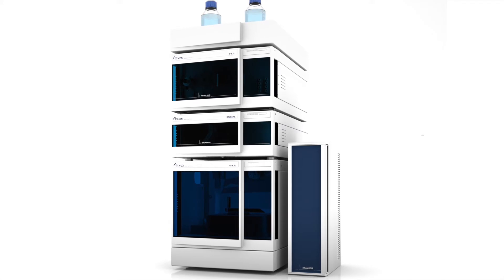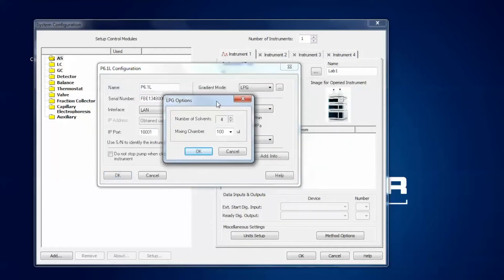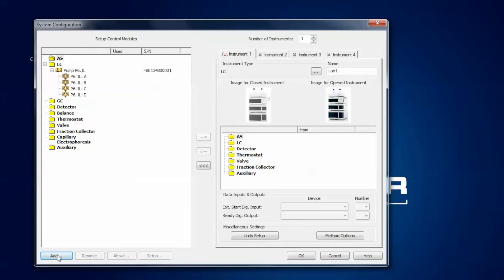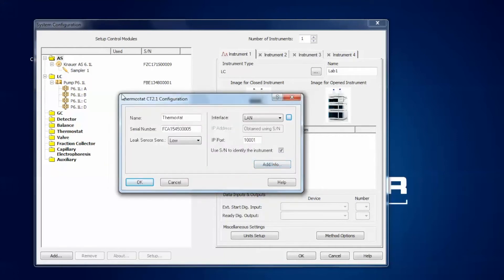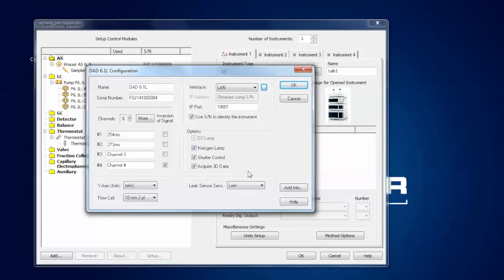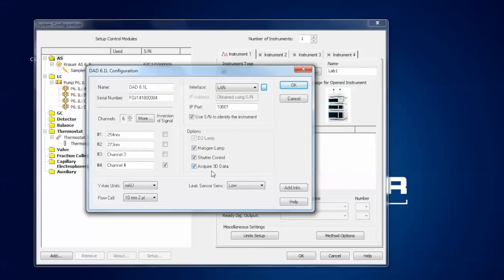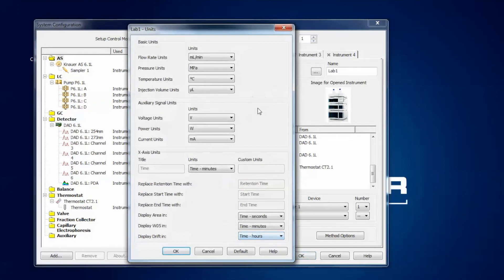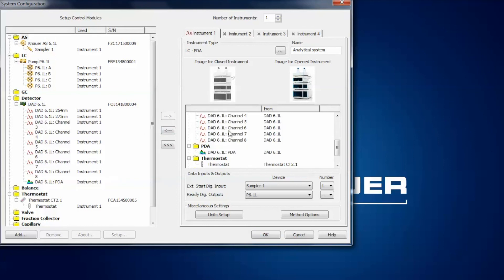ClarityChrom instrument configuration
How to configure a KNAUER HPLC system in ClariyChrom.